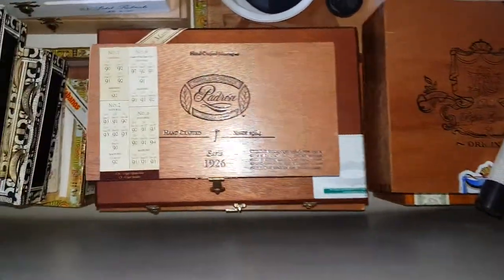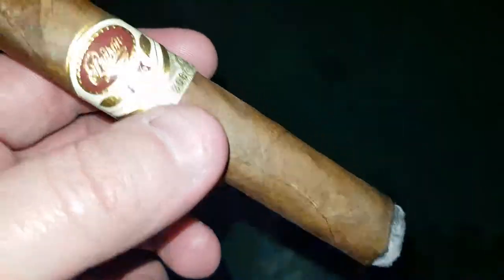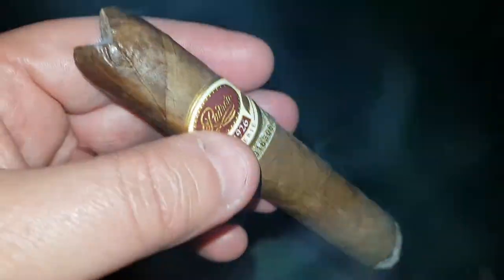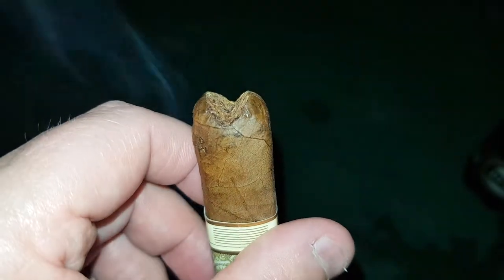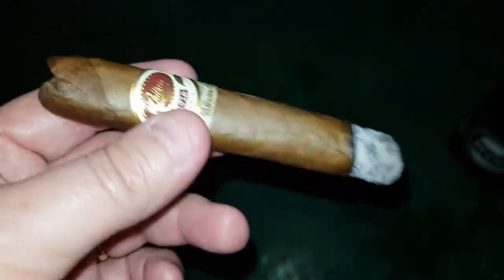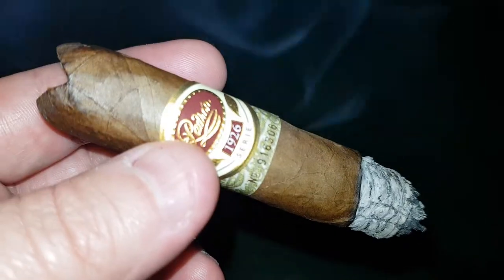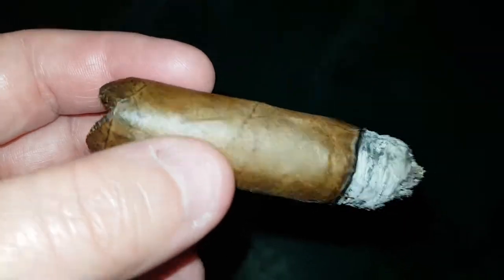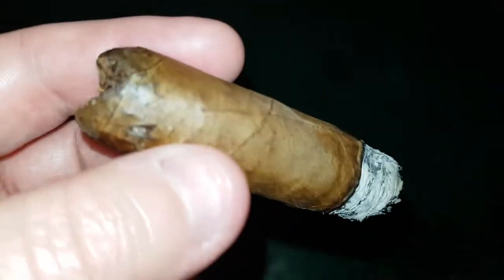Rooftop Smokes: Cigar Review Padron - No.6 Natural 1926 (4.8 x 50)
Mild to medium body - pepper and spice notes

Time to enjoy: 30-40 minutes